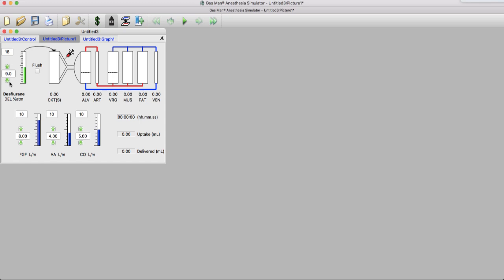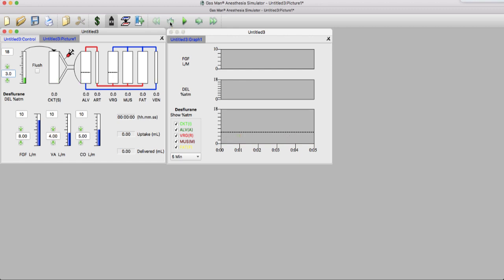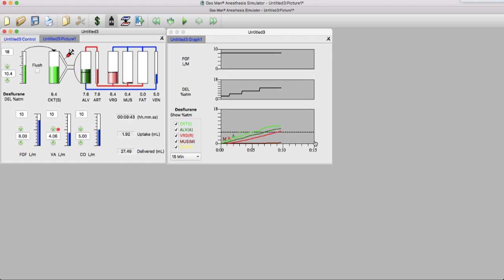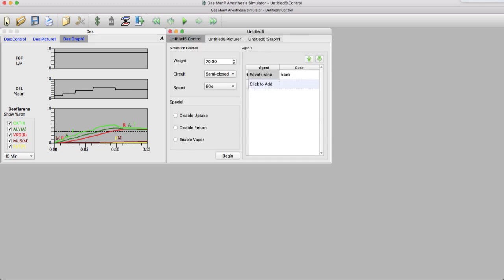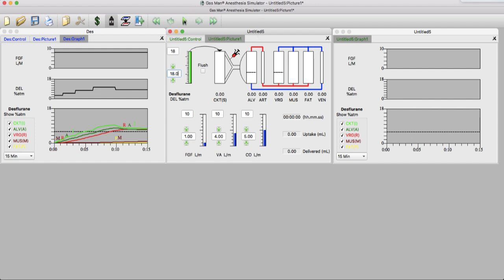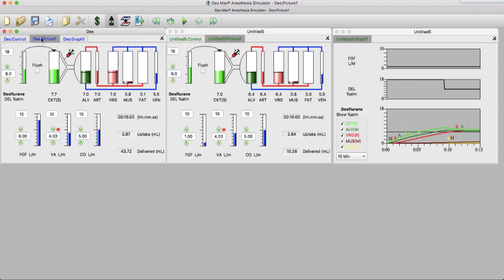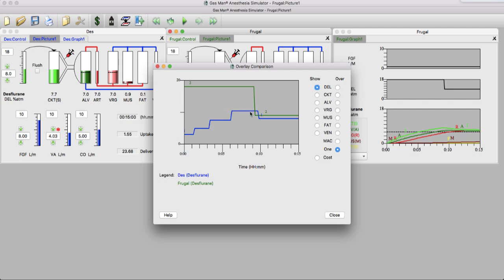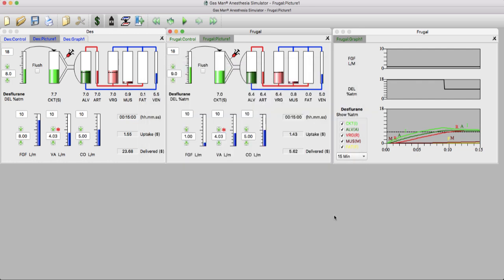Des High Low Flow Philip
Demonstration with Desflurane settings in the GasMan app.